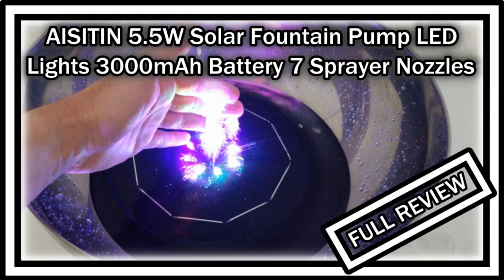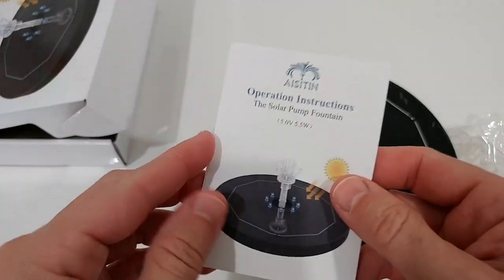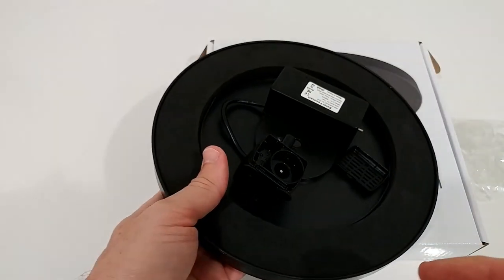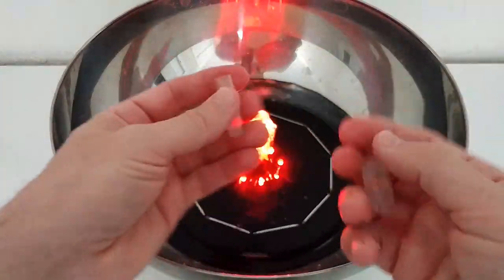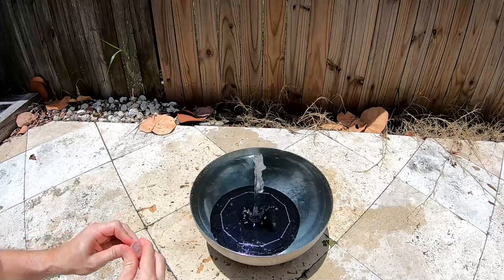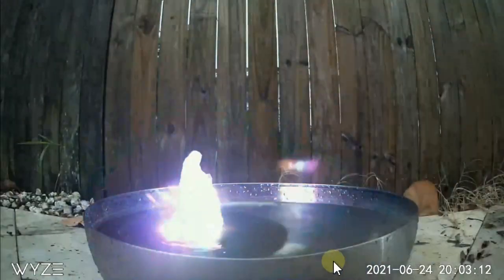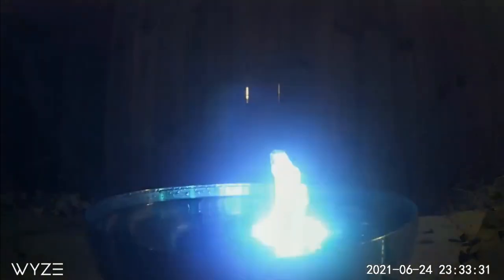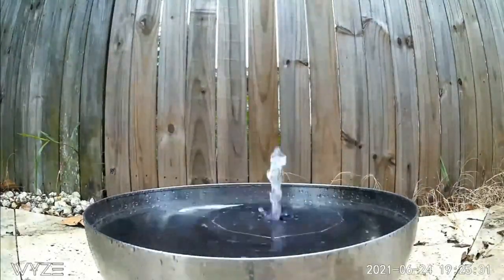AISITIN 5.5W Solar Fountain Pump with LED Lights 3000mAh Battery, 7 Nozzles, FULL REVIEW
AISITIN 5.5W Solar Fountain Pump with LED Lights, Solar Powered Water Fountain Pump with 3000mAh Battery and 7 Double Sprayer Nozzles Floating Solar Fountain for Bird Bath, Garden, Pond, Pool, Outdoor

FULL REVIEW showing the unboxing, the full instructions manual, how to open and clean the pump and how to install and use the different nozzles and also a test during day and night to show if it's really working during shady periods and even during the night with the beautiful colors.

Get more information or buy it directly on Amazon with this

Original Product information:

5.5W Powered Solar Panel: Using 5.5W power which is more powerful than other solar fountains, allows water pump to work powerfully and continuously. Equipped with a 3000mAh backup battery, fully charged during the day can work for up to 6 hours at night.
2 Working Modes: Equipped with 8 Led lights, 8 different colors decorating your garden at nights. Updated with 2 modes, automatic mode, the pump works during the day without light up, pump works at night and lights up. Turn on the night mode, the solar panel will charge the backup battery, and work after the sunset for about 4 hours.
Double Water Sprayer: you can assemble any 2 pcs of the nozzles together to get the double water sprayer, adding extra jet volume to this floating solar fountain. Total with 7 different Nozzles, creating different water spray shapes and water volume.
Safety Protection: A new feature “water-shortage protection function and filtration box” is added, allows the fountain to protect itself when in shortage of water. Filtration box can better block the dirt, dust, leaves to prolong its service life. Made of PET laminated solar panel ensure long lasting use in harsh environment.
Easy to Use: In case the pump may happen to stop working, just press the pump and nozzles completely into the water to drain out the air and release again. Assemble different nozzles at your preference and put this Solar birdbath fountain in the water, the pump will start to work when exposed to the sufficient sunlight.

Manufacturer AISITIN
ASIN B08S2WZJ2M
3.8 out of 5 stars